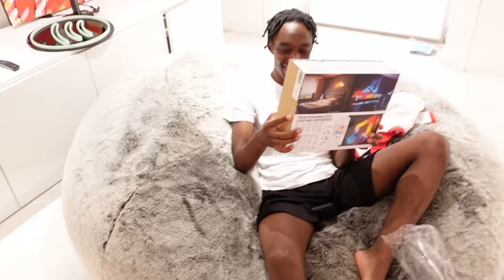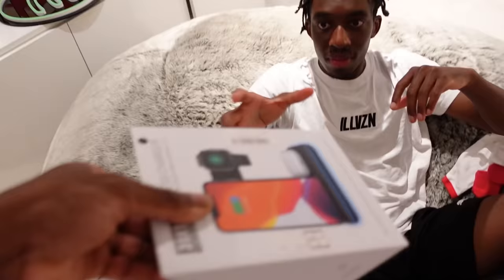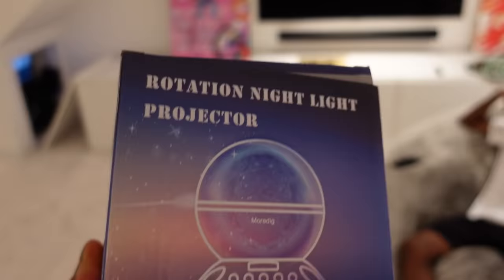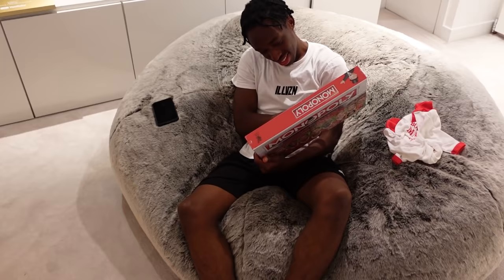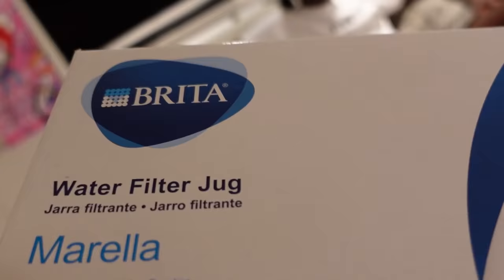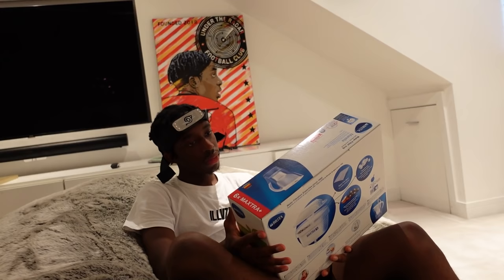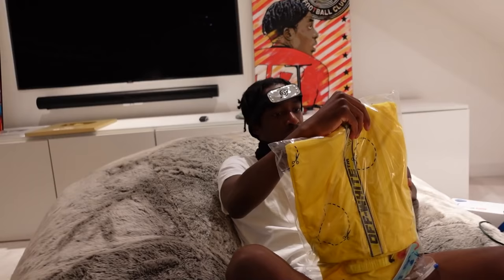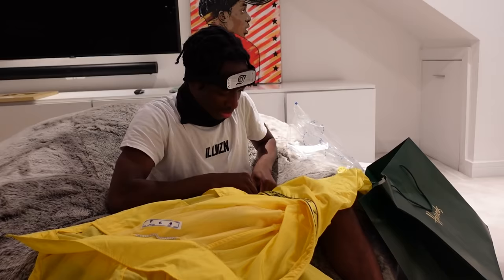"UNCLE TOBI" GIFTS MANNY 24 PRESENTS IN 24 HOURS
Make sure you link your cards up and make 1 transaction to claim your free £5! (AD)
(18+ UK & EU only)
To find our more about Curve go to their